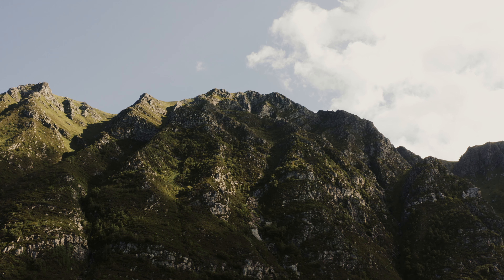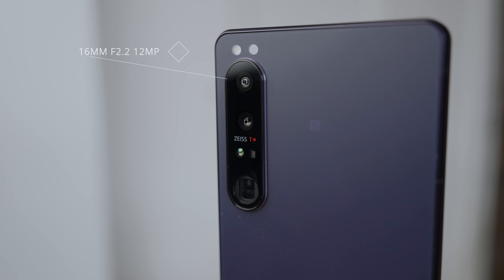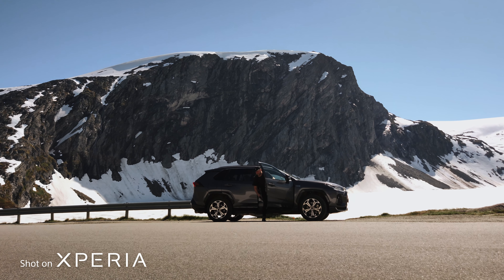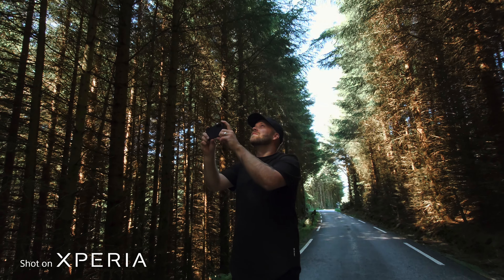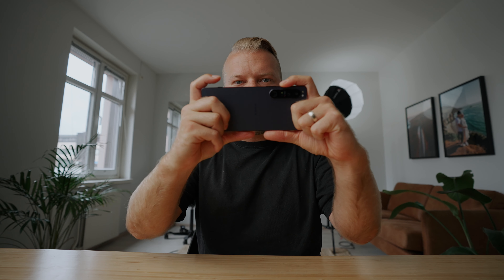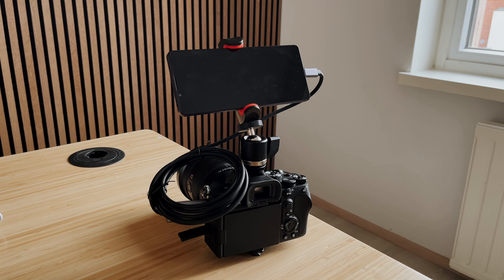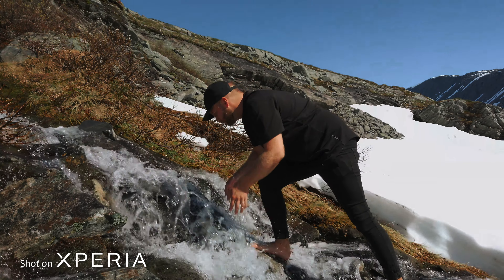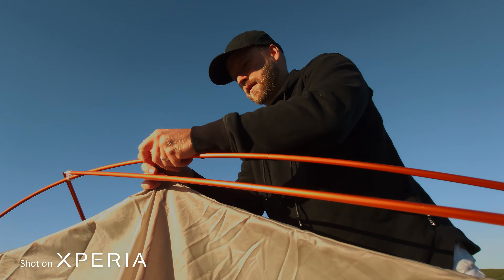For REAL!? 4k 120 FPS on a SMARTPHONE with optical zoom?Xperia 1 IV